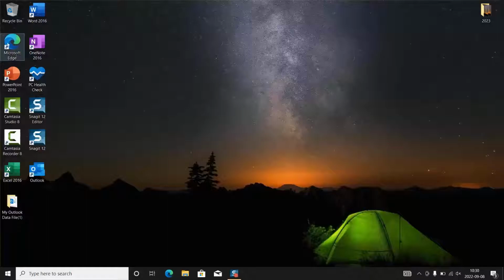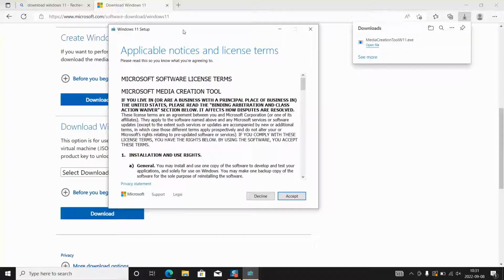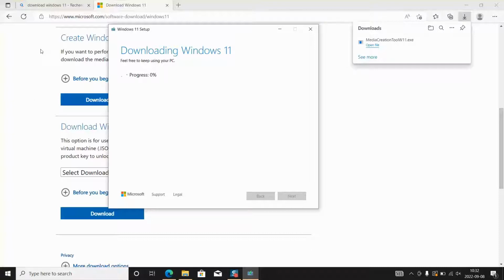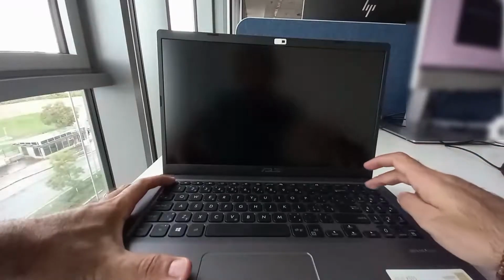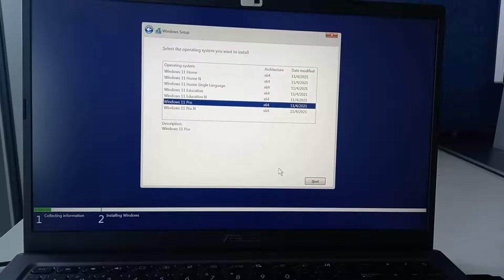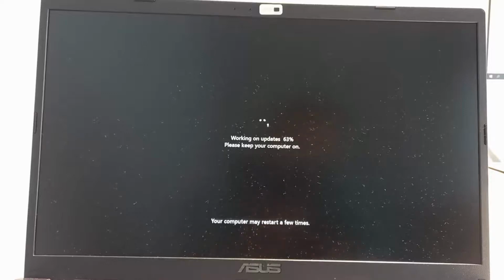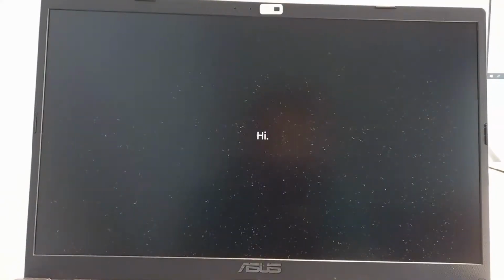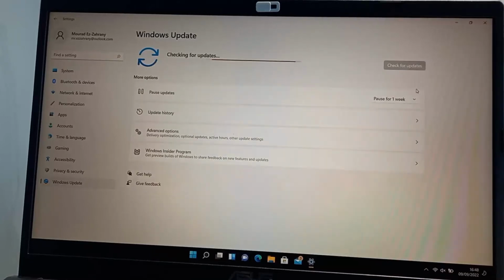How install windows 11 using a USB flash drive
if you are looking for video where all steps of installing windows 11 using a USB flash drive are explained then this video is for you.
In this educational video tutorial I explain step-by-step how you could download windows 10 and then set it up in a USB and then install it in your computer or laptop, no knowledge of IT is needed and this video if for everyone even those who never used a computer before.